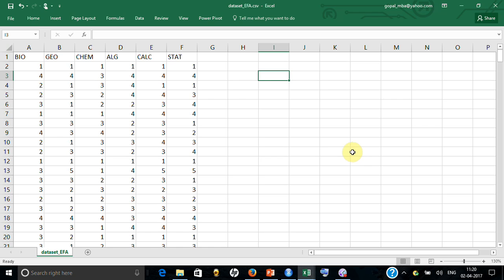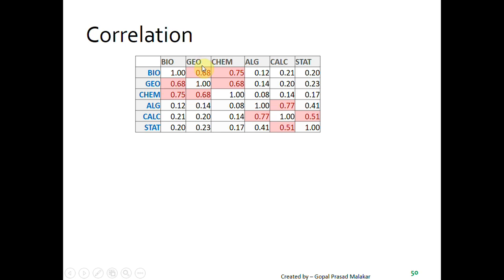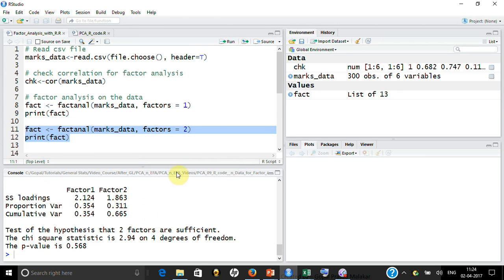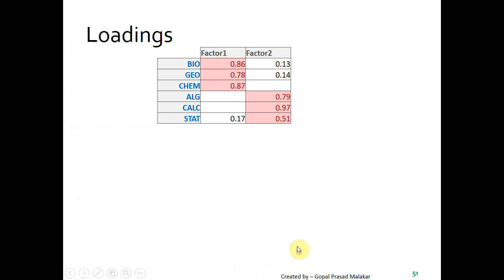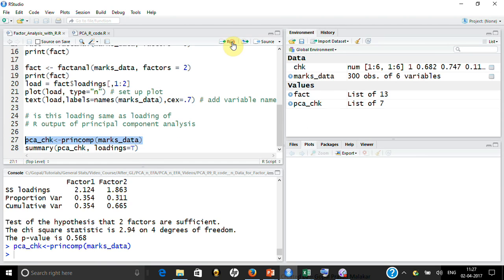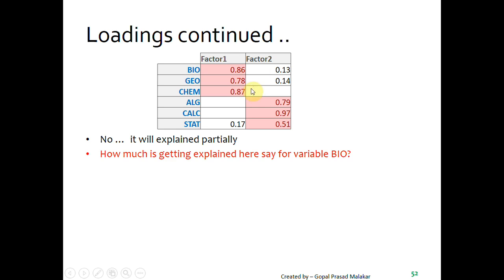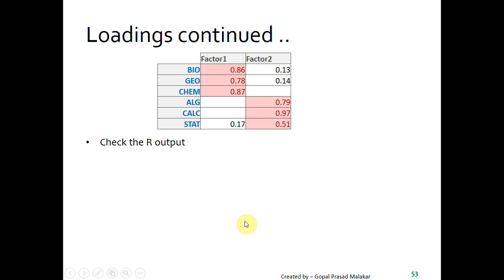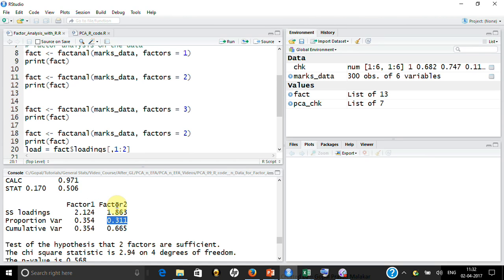012 Workshop conduct Factor analysis using R part 2